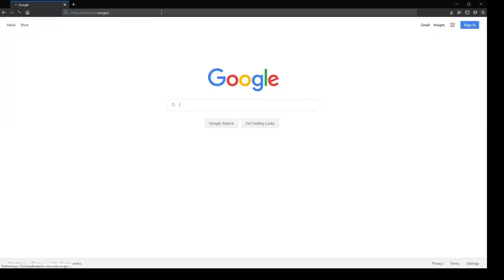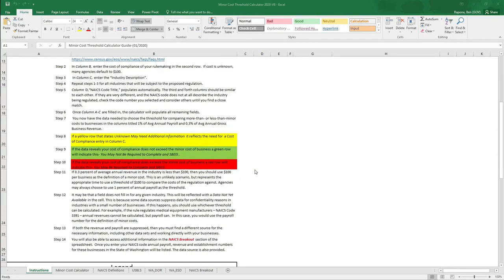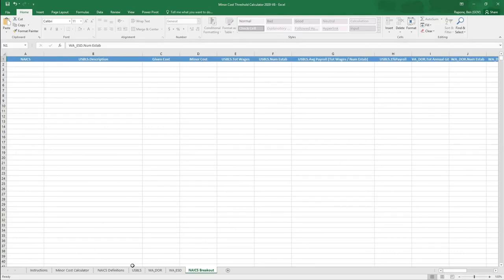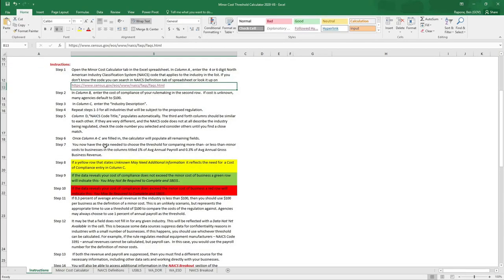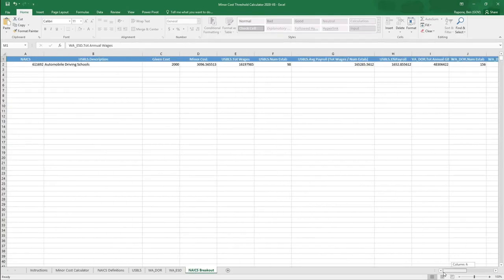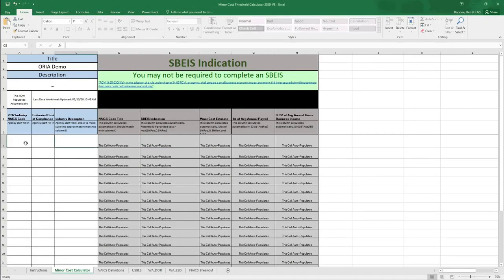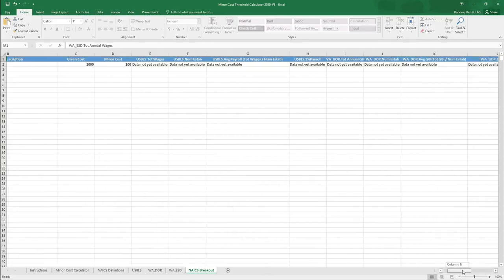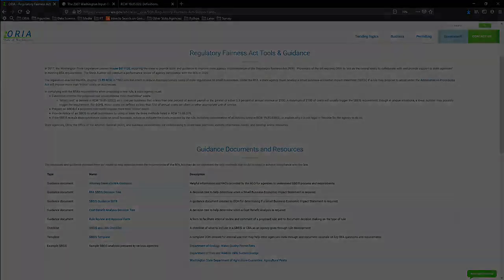Minor Cost Threshold Calculator Tutorial